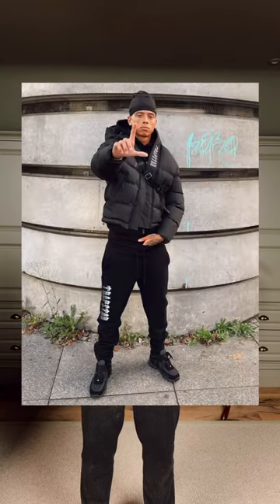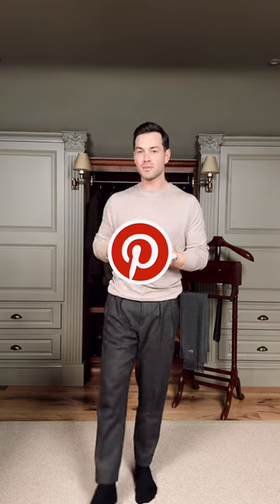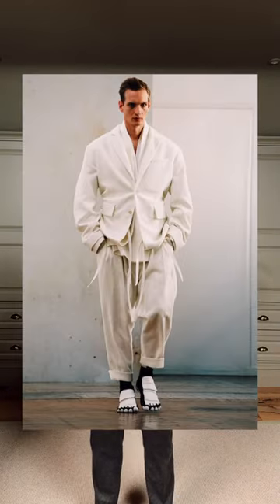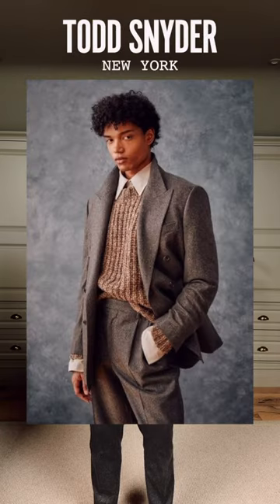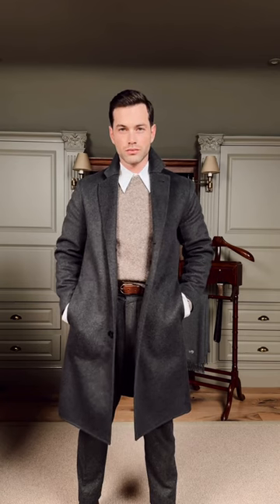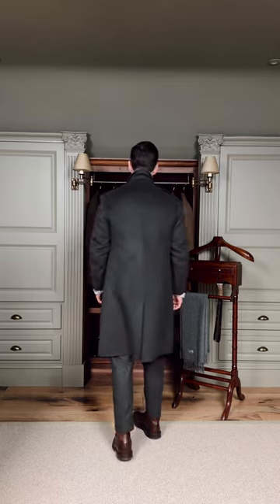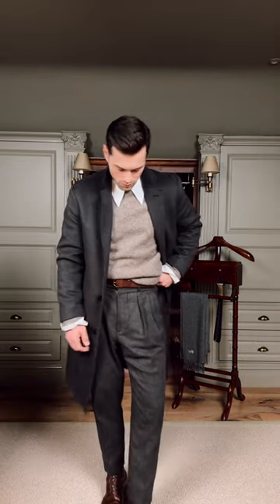GET MORE OUT OF YOUR WARDROBE | THE FASHION EDIT